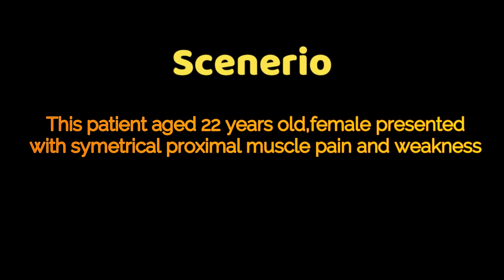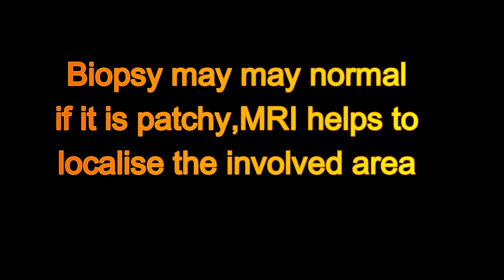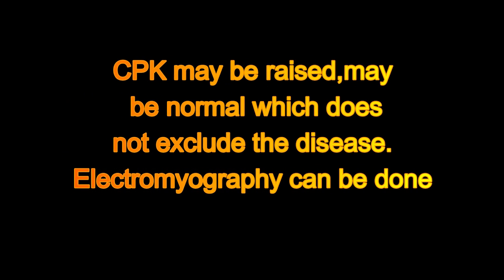Features Of Dermatomyositis ||Heliotrope rash || Shawl sign || Gottron's papule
This is a medical educational video showing the features of Dermatomyositis. This is a very rare disease. In this patient she has some typical features of dermatomyositis including Heliotrope rash,shawl sign, Gottron's papule etc.
This video will help doctors and medical students to diagnose the condition very easily.